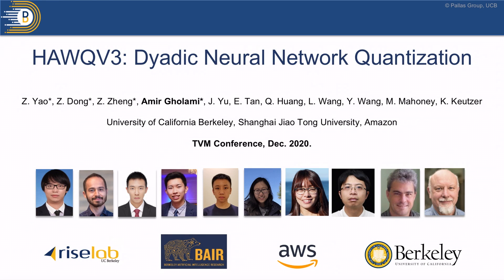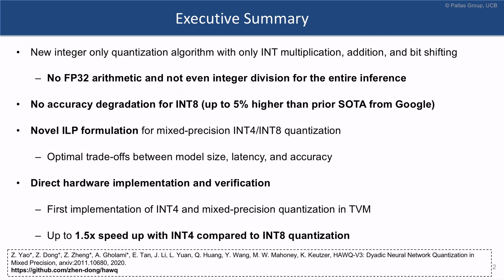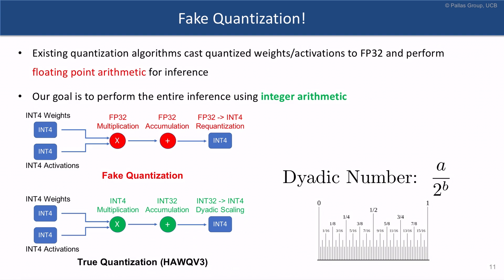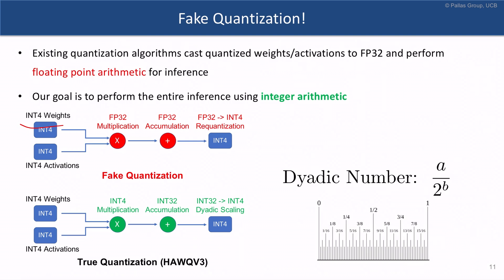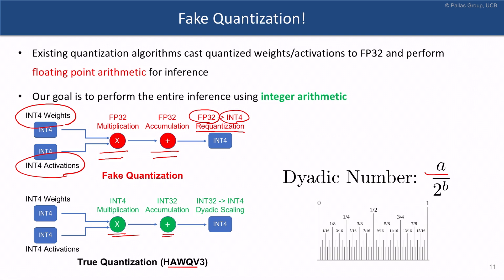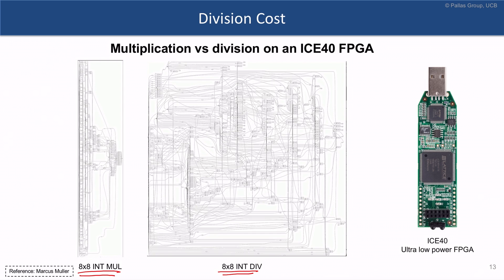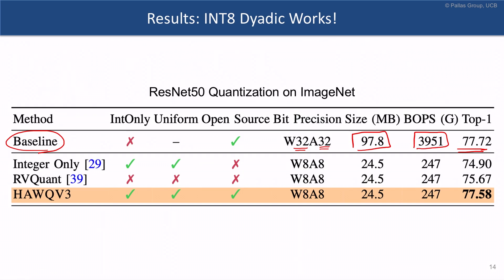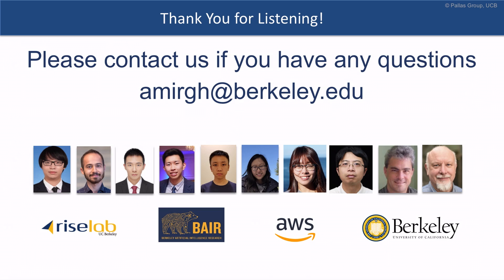Hessian AWare Quantization V3: Dyadic Neural Network Quantization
This is a brief description of HAWQV3, which is a Hessian AWare Quantization Framework, pre-recorded for the TVM Conference. HAWQV3 uses integer-only quantization with Dyadic scaling. As a result, the Neural Network inference would only include Integer multiplication, addition, and bit shifting that can be performed very efficiently. Please see below for more details on the HAWQ framework: